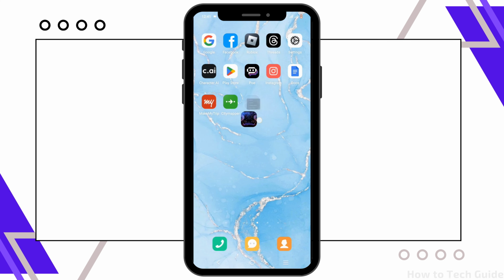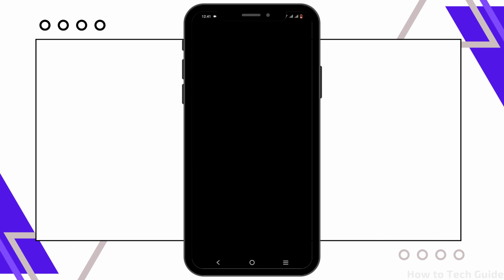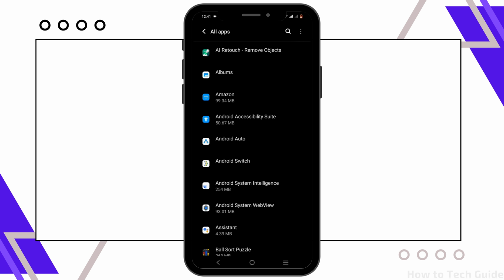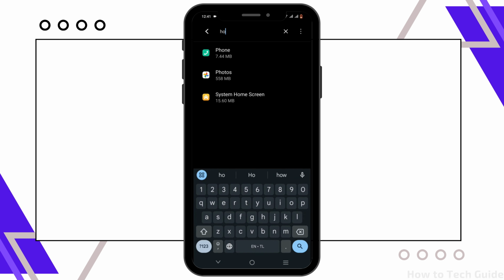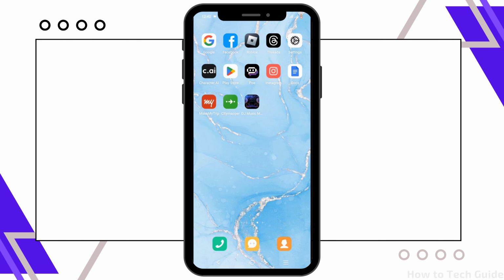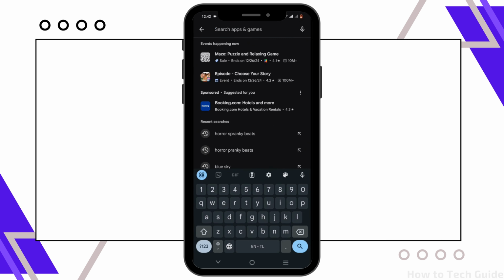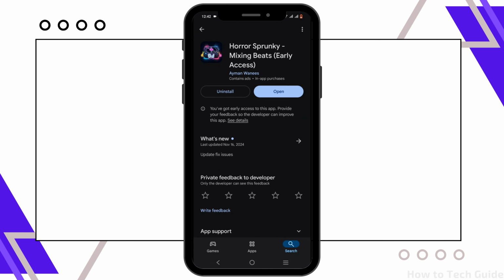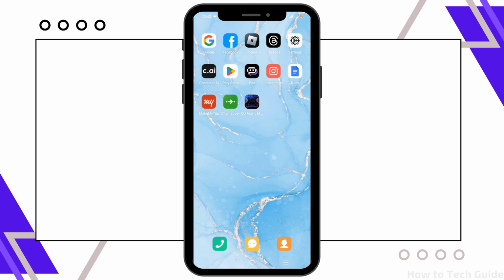How to FIX Horror Spranky Beats App Not Working (iOS/Android)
Having trouble with the Horror Spranky Beats app on your phone? Whether it's crashing, not loading, or facing other issues, this guide will help you troubleshoot and fix the problem so you can get back to enjoying your beats on iOS or Android in 2024.

Timestamps:
0:00 introduction
0:15 steps to fix Horror Spranky Beats app not working